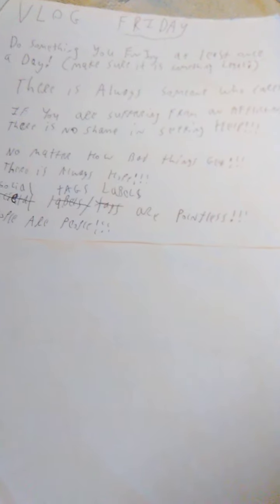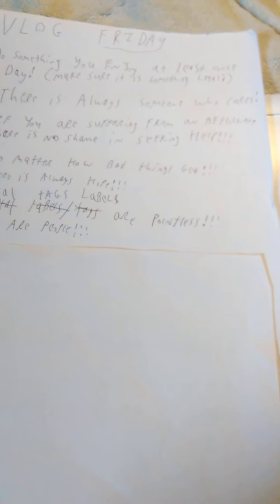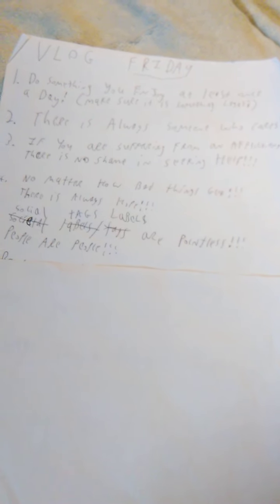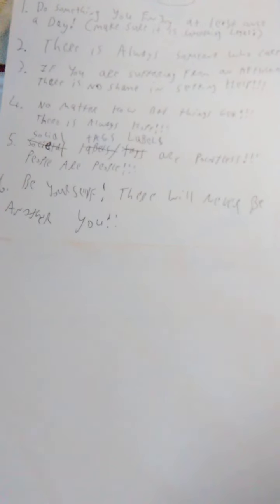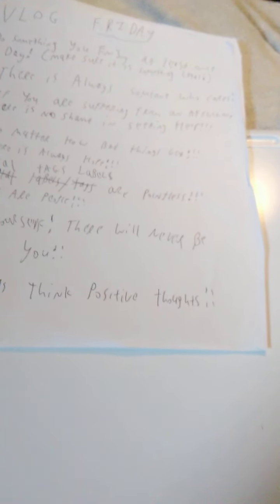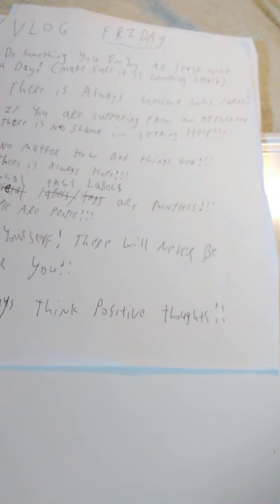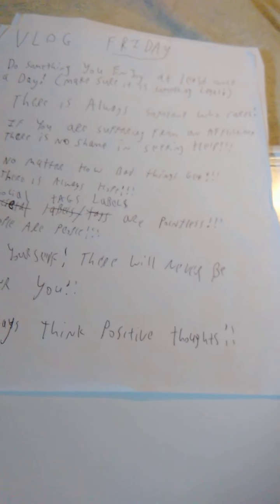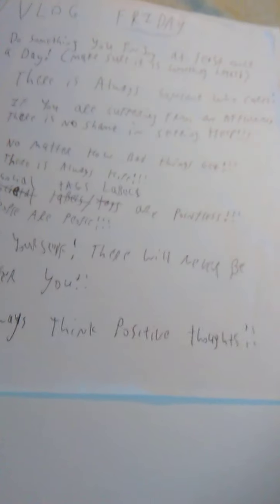Vlog Friday Episode 55!!!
A quick and heartfelt vlog meant to encourage everyone!!!  Enjoy!!!